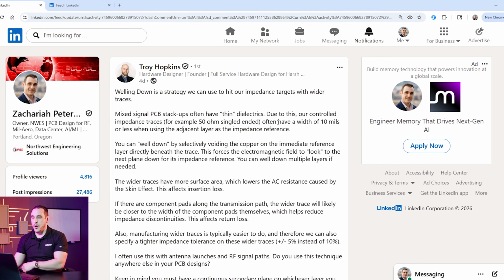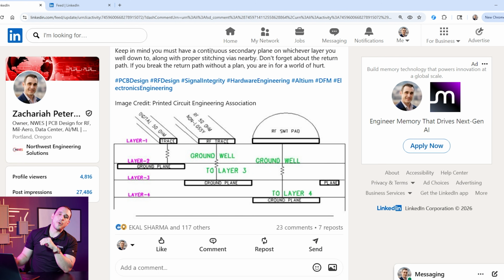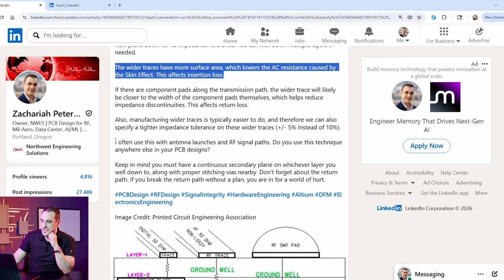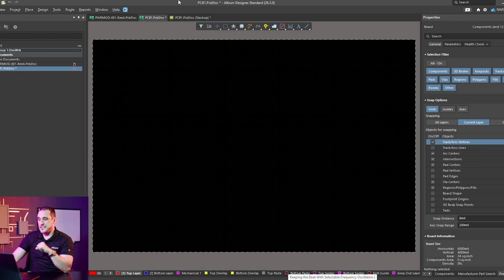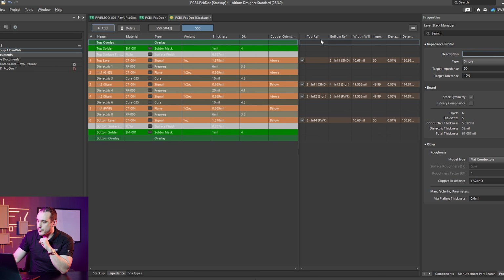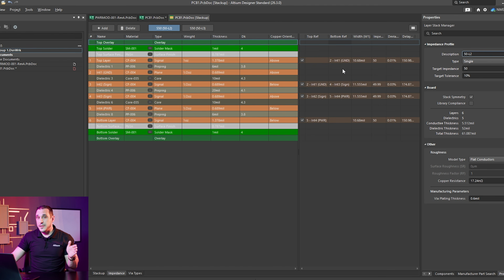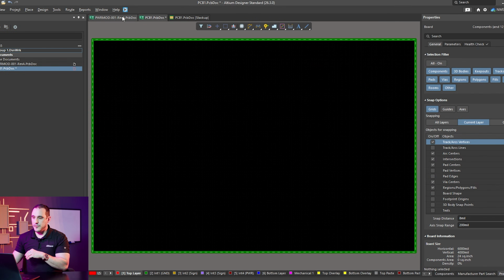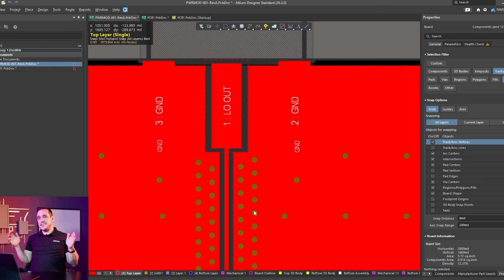Skip Layer Routing for RF: Control Impedance & Cut Insertion Loss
Altium Develop brings PCB design, supply chain, and manufacturing into one cloud platform so your impedance-controlled RF boards move from layout to fabricated hardware without friction

Skip layer routing—also known as "welling down"—is an RF PCB technique for clearing ground beneath impedance-controlled traces so you can widen a line without breaking your 50 ohm target. In this Altium Academy tutorial, Zach Peterson breaks down why RF designers reference a deeper ground plane to reduce skin-effect resistance, recover insertion loss margin over long high-frequency routes, and impedance-match the oversized SMT pads found on antenna launches and coax connectors.

From there, the video moves into a hands-on Altium Designer walkthrough covering impedance profile setup in the stackup manager, choosing between layer 2, layer 3, and layer 4 references, and enforcing variable trace widths through PCB design rules and net class queries. You'll also see a real RF power module routing into an SMA connector, plus guidance on when a taper is needed and which simulation tools (Simbeor, Ansys HFSS, openEMS) can verify your return loss. Watch to tighten up your RF signal integrity and route into connectors with confidence.

0:00 Intro
0:48 Ground Below Traces
1:35 Digital Trace 50 Ohms
2:45 Skip Layer Routing ️
4:00 Reduce Insertion Loss
5:41 Design Rules Setup ️
6:41 Basic Calculation
7:30 Impedance Profile
8:18 Reference Layer 3
9:18 Apply Routing Rule ️
10:58 RF Power Module Design
12:34 Taper Simulation
13:40 Taper Design